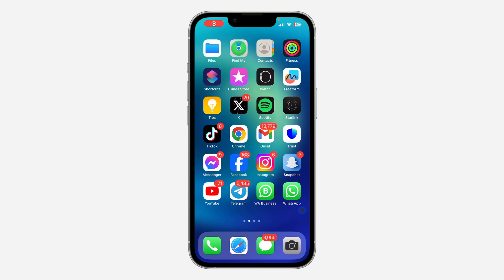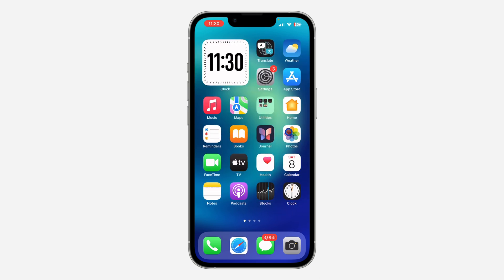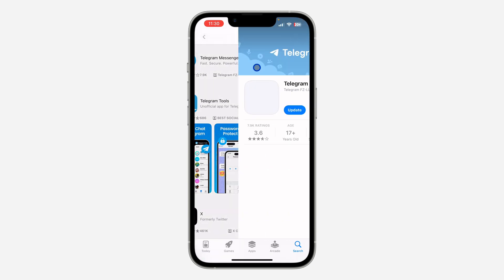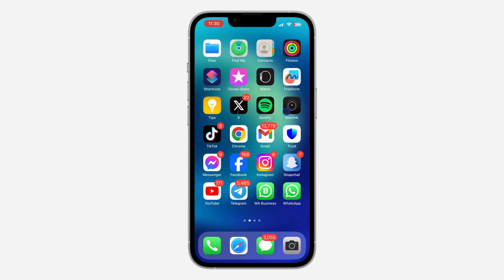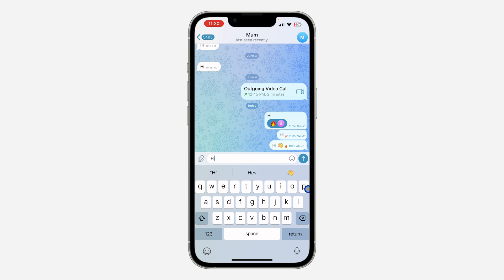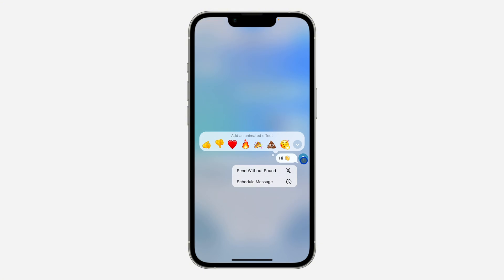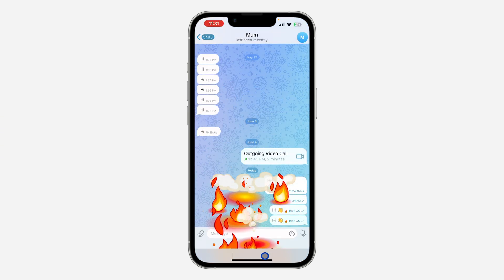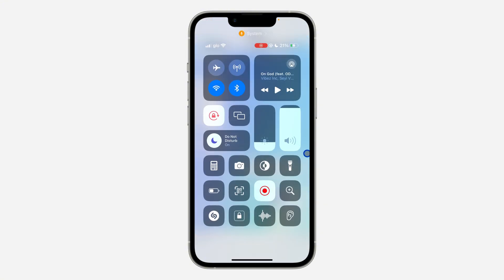How to Add Animated Effects to Message on Telegram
Discover how to add animated effects to your Telegram messages in this step-by-step tutorial! Enhance your chats with fun and engaging animations to make your conversations more lively and interactive. Whether you're looking to add flair to your personal messages or simply explore Telegram's features, this guide will show you how to do it effortlessly. Watch now to learn how to add animated effects to your Telegram messages like a pro!